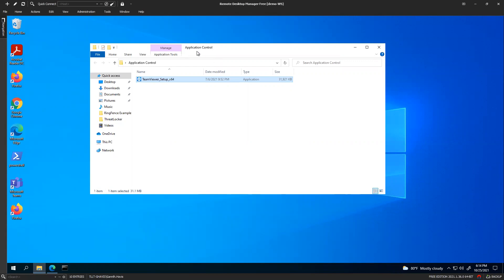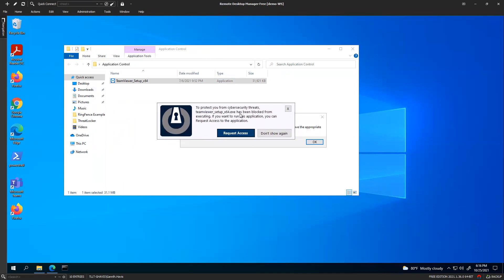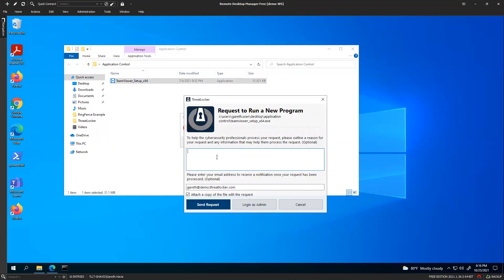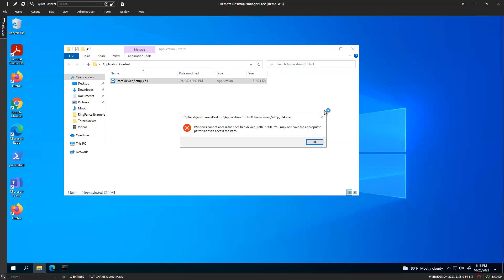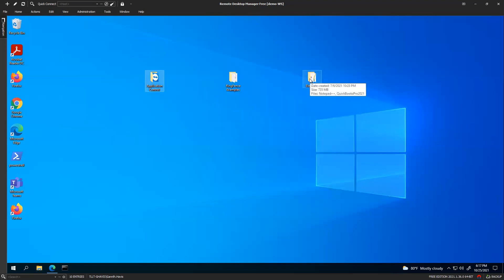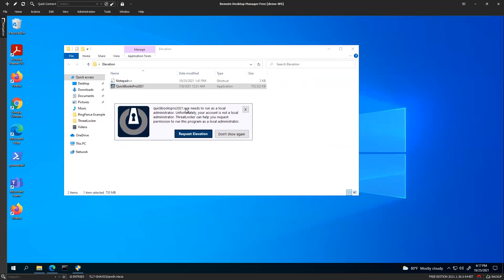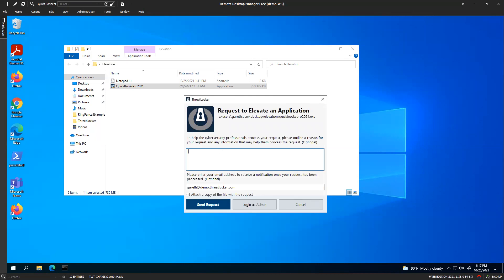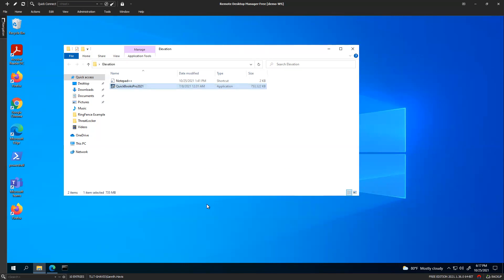An End User's Guide to ThreatLocker Popups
Understand what to expect when ThreatLocker goes live within your environment.